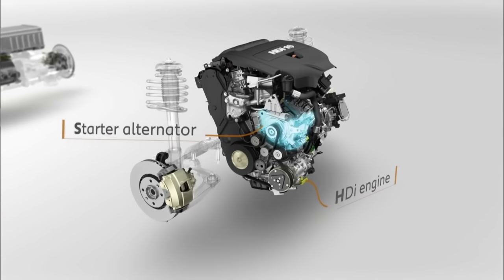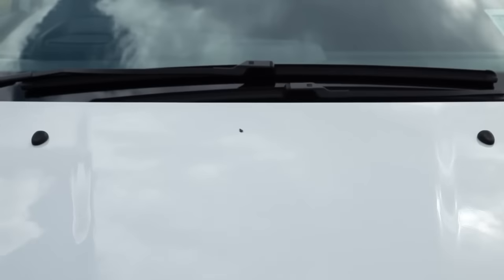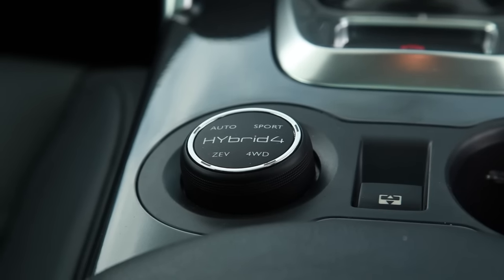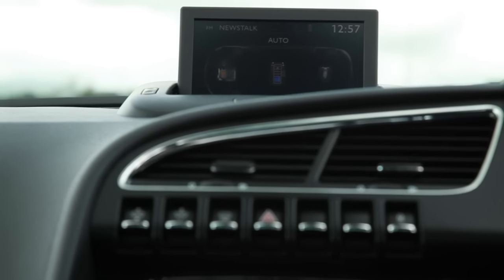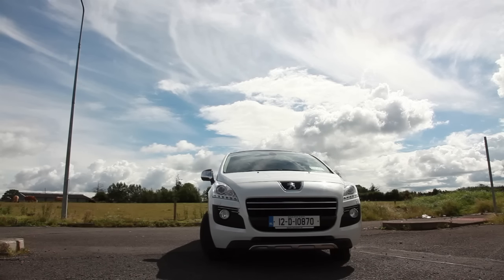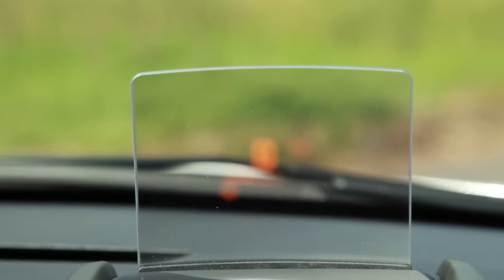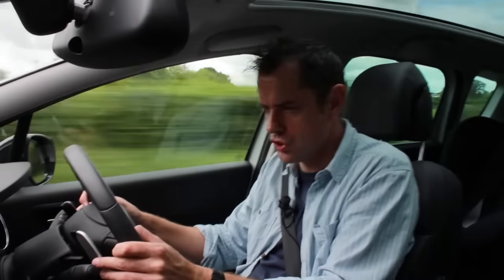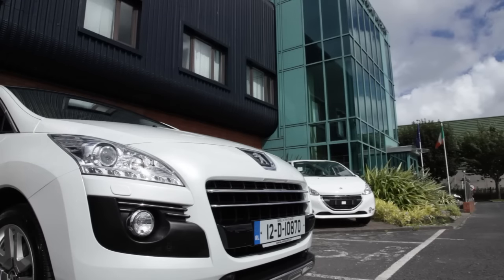Peugeot 3008 Hybrid 4 full review replacement version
Sorry about the first one, here's the replacement version
Bob gets his hands on the Peugeot 3008 Hybrid for a full test, so after watching an episode of CSI Miami he takes to the road. Find out the real deal behind the worlds first diesel hybrid right here